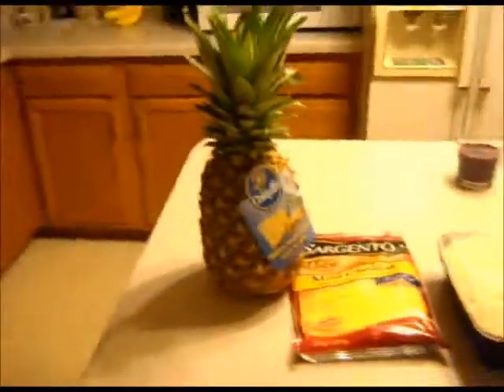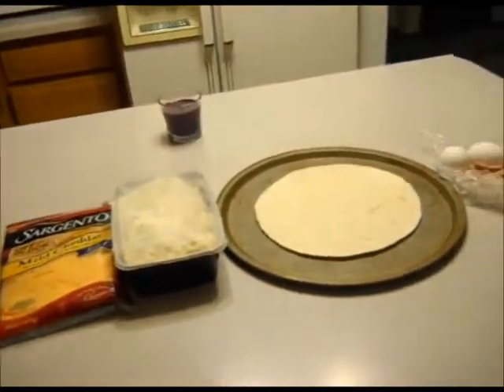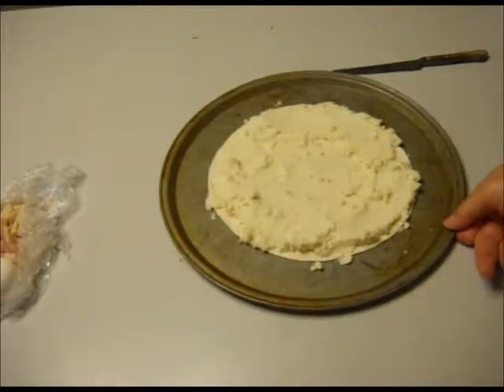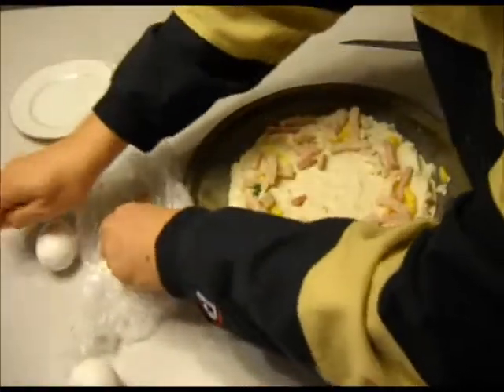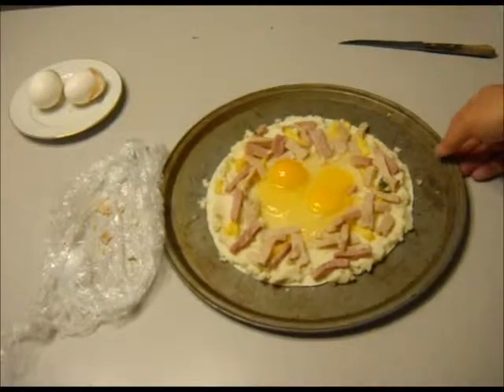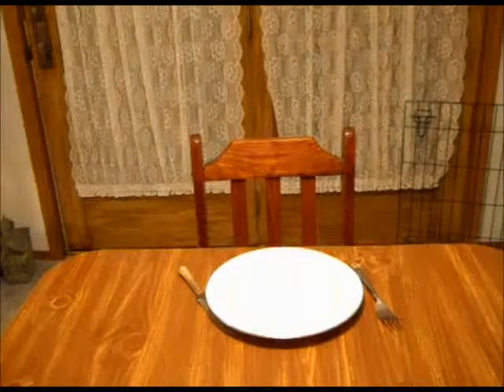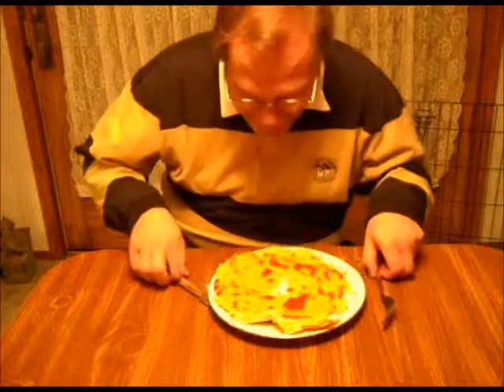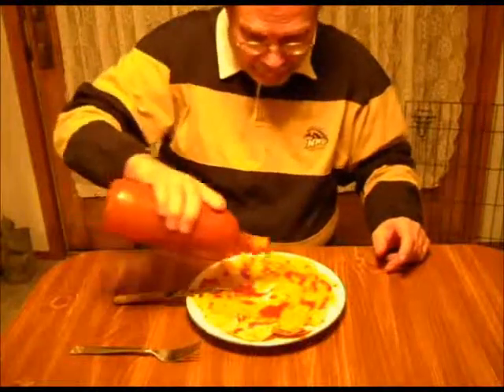Fritata con Leftovers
Lots of leftovers, and needed a good hot breakfast. Sometimes I just make it up as I go along.